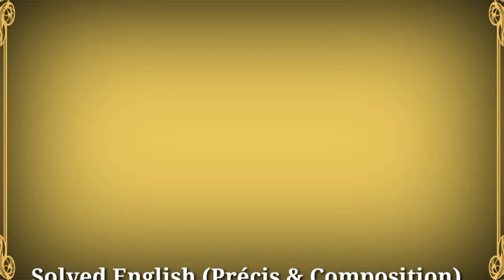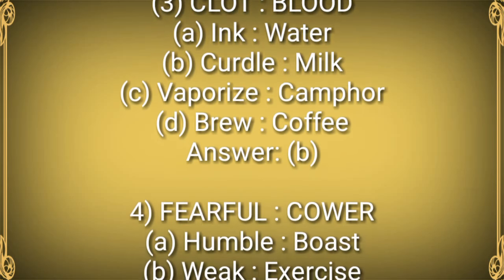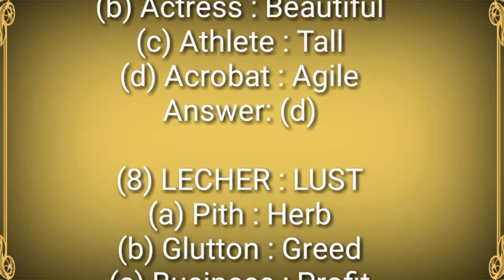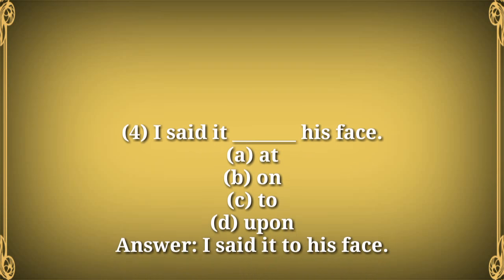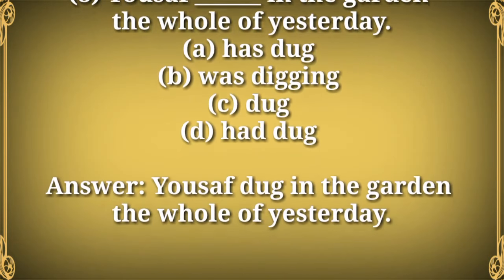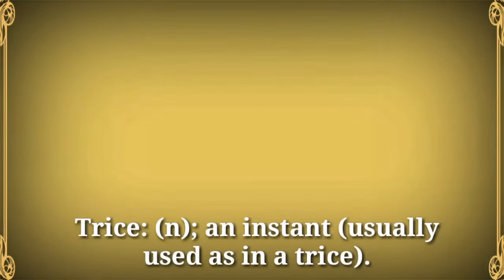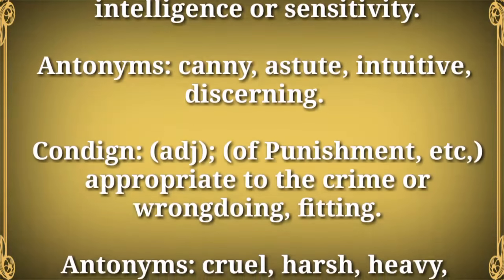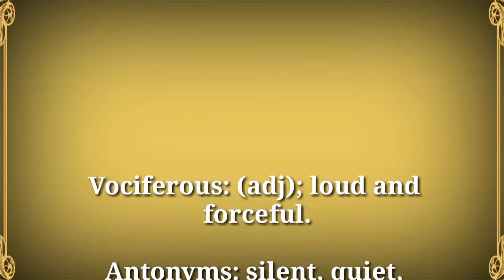Solved Css mcqs past Papers - English precis and Composition - test preparation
Solved English (Précis & Composition) Paper CSS 2017

English (Précis & Composition)
FEDERAL PUBLIC SERVICE COMMISSION
COMPETITIVE EXAMINATION FOR RECRUITMENT TO POSTS IN BS-17
UNDER THE FEDERAL GOVERNMENT
English (Précis & Composition)
2017

Choose the ANALOGY of words written in capital letters. Attempt any FIVE.
(1) LION : ROAR.
(a) Snake : Slither
(b) Goat : Bleat
(d) Elephant : Tusk
Answer: (b)

(2) SHADOW : LIGHT
(a) Flood : Rain
(b) Image : Object
(d) House : Bricks
Answer: (b)

(3) CLOT : BLOOD
(a) Ink : Water
(b) Curdle : Milk
(d) Brew : Coffee
Answer: (b)

4) FEARFUL : COWER
(a) Humble : Boast
(b) Weak : Exercise

(5) EXPEDITE : HASTEN
(a) Conscript : Write down
(b) Diver : Make harder

(6) WOOD : FURNITURE
(a) Father : Child
(b) Tree : Seedling
(d) Stone : Sculpture
Answer: (d)

(7) SURGEON : DEXTEROUS
(a) Clown : Fat
(b) Actress : Beautiful
(d) Acrobat : Agile
Answer: (d)

(8) LECHER : LUST
(a) Pith : Herb
(b) Glutton : Greed
(d) Showbiz : Fame
Answer: (b)

Re-write the following sentences (Only FIVE) after filling in the blanks appropriately.
(1) I cannot buy this car _____ this price.
(a) for
(b) in
(d) on
Answer: I cannot buy this car for this price.

(2) Send these books ______ my home address
(a) on
(b) at
(d) to

Answer: Send these books to my home address.
(3) Monkeys live ______ trees.
(a) in
(b) at
(d) on
Answer: Monkeys live in trees.

(4) I said it _______ his face.
(a) at
(b) on
(d) upon
Answer: I said it to his face.

(5) The manager ______ the receipt of my letter promptly.
(a) accepted
(b) realized
d) acknowledged
Answer: The manager acknowledged the receipt of my letter promptly.

(6) Most foreign students don’t like American coffee, and ______
(a) I don’t too
(b) either don’t
(d) neither do I
Answer: Most foreign students don’t like American coffee, and neither do I.

(7) We ______ take care of our parents when they are old.
(a) could
(b) would
(d) ought to
Answer: We ought to take care of our parents when they are old.

(8) Yousaf ______ in the garden the whole of yesterday.
(a) has dug
(b) was digging
(d) had dug

Answer: Yousaf dug in the garden the whole of yesterday.

Synonyms.

Fudge: (v); adjust or manipulate, tamper.

Synonyms: misreport, tinker with, doctor, juggle.

Levitate: (v); rise or cause to rise and hover in the air.

Synonyms: float, hover, glide, waft, fly, and soar up.

Nicety: (n); a fine or subtle detail or distinction.

Synonyms: subtlety, nuance, refinement.

Occult: (adj); hidden and difficult to see.

Synonyms: veiled, recondite, cryptic, arcane, abstruse,

Peroration: (n); The concluding part of a speech.

Synonyms: conclusion, summation, recapitulation, epilogue.

Trice: (n); an instant (usually used as in a trice).

Synonyms: instant, jiff, jiffy.

Wanton: (adj); sexually immodest or promiscuous (esp. woman).

Synonyms: immoral, unchaste, lecherous, lascivious, and salacious.

Wilted: (adj): not firm.

Synonyms: diminished, dwindled, waned, weakened.

Venial: (adj); (of a fault or offence) slight and pardonable.

Synonyms: condonable, tolerable, all right.

Nummary: (adj); of or relating to coins or money.

Synonyms: nummular, coinage.

Antonyms.

Awry: (adj); in the wrong position; askew.

Antonyms: straight, symmetrical.

Crass: (adj); showing no intelligence or sensitivity.

Antonyms: canny, astute, intuitive, discerning.

Condign: (adj); (of Punishment, etc,) appropriate to the crime or wrongdoing, fitting.

Antonyms: cruel, harsh, heavy, and severe.

Dastard: (n); a dishonorable or despicable man.

Antonyms: cad, craven, poltroon, recreant.

Occlude: (v); close up, shut in.

Antonyms: open (up); unblock, unclog.

Buxom: (adj); (of a woman’s body); having a large bosom and pleasing curves.

Antonyms: skinny, boney, scrawny.

Revile: (v); criticize abusively or angrily.

Antonyms: praise, extol, eulogize, and applaud.

Seedy: (adj); shabby and squalid.

Antonyms: classy, superior, elegant.

Tortuous: (adj); Full of twists and turns.

Antonyms: straight, direct, uncurving, unbending.

Vociferous: (adj); loud and forceful.

Antonyms: silent, quiet, soft.